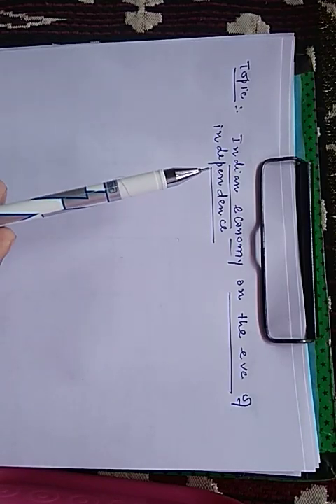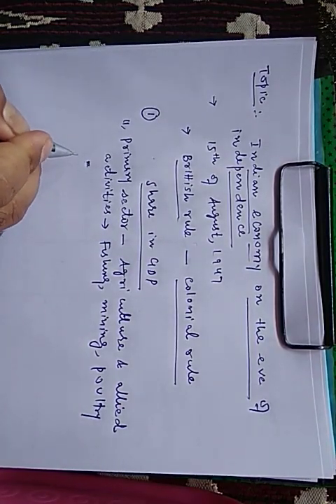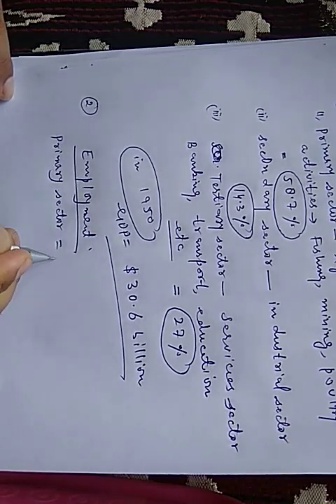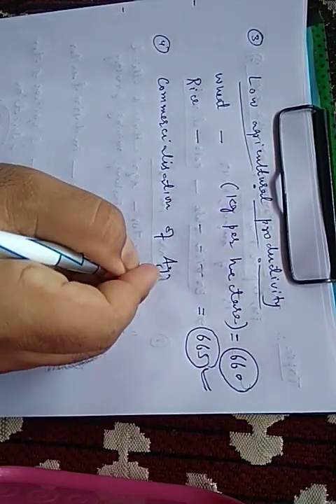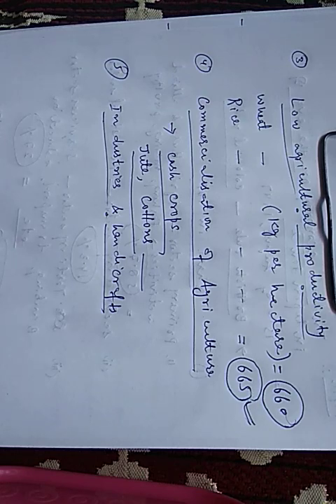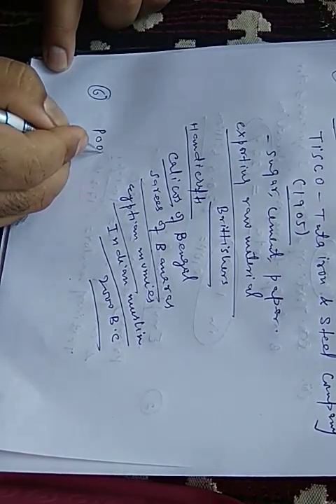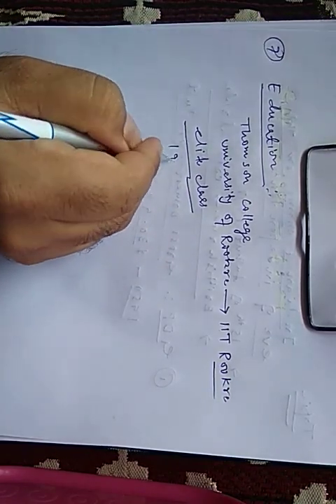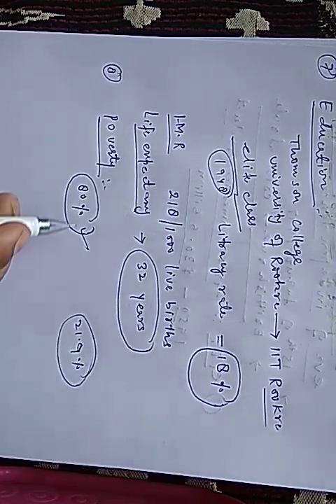Indian economy on the eve of independence# Rizwan Ahmad